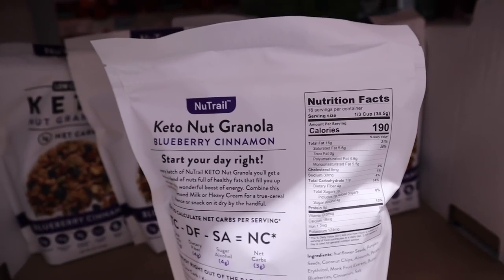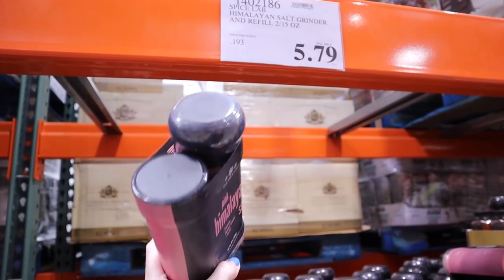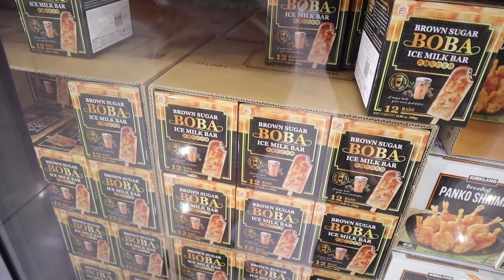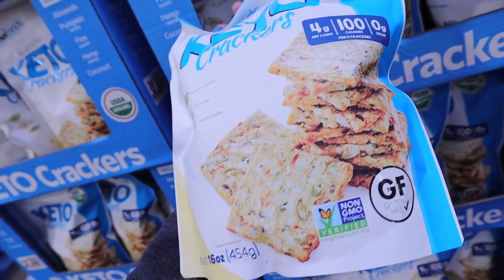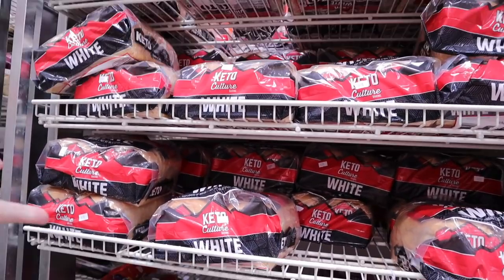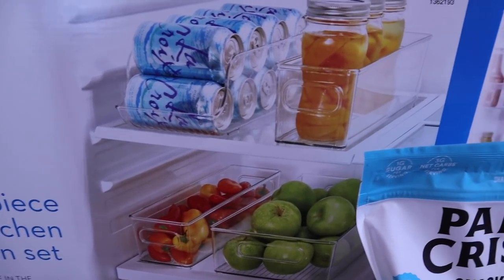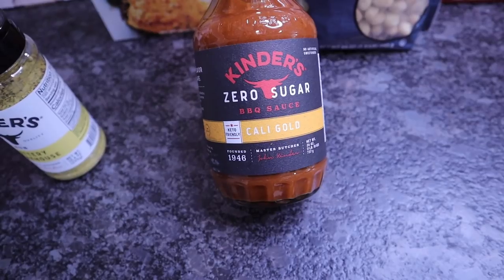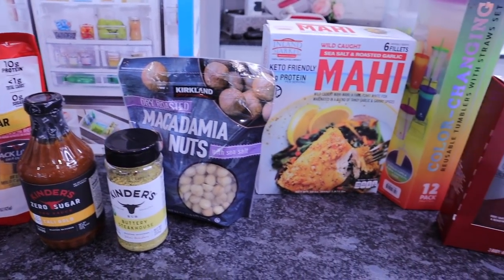Our First Trip To Costco INCLUDING A Keto Haul|July 2021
Keto Life Shirt im wearing in video:
I ordered the "Heather blue"

👉I'm on TikTok southernkristi

💜I now offer channel memberships if you are interested in additional content. Check it out here:

🍫Perfect Keto: (best ingredients) I love the cookies, bars, base and the Collagen powder!

Im currently taking ACV pills and the Joint pills

SuperFat discount:
code KRISTI15

I track my ketones & glucose!

code: kristi

code: KRISTIDAVIS

Code: KRISTI

Redmond Life (pink salt)
discount KRISTIDAVIS

📷Camera used in this video is a Canon M50: